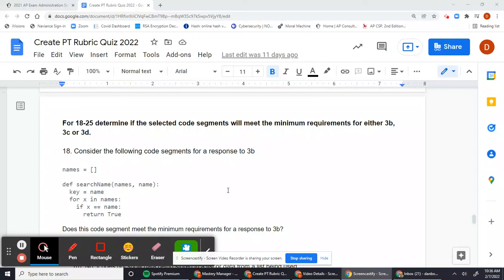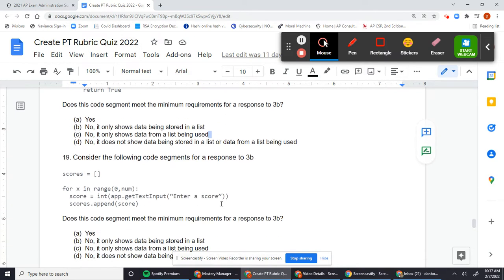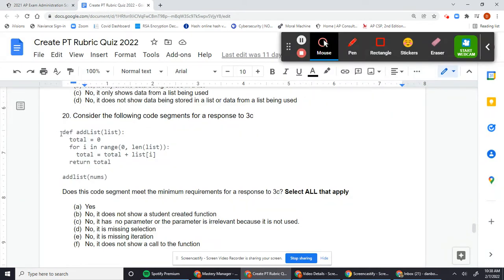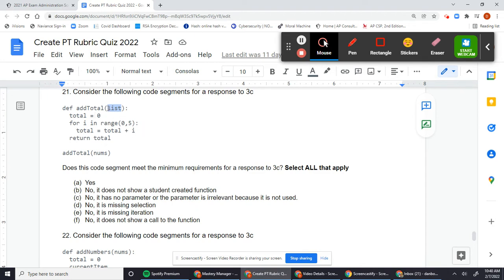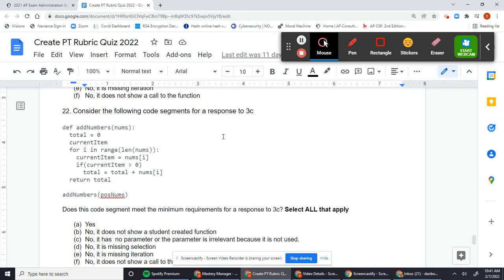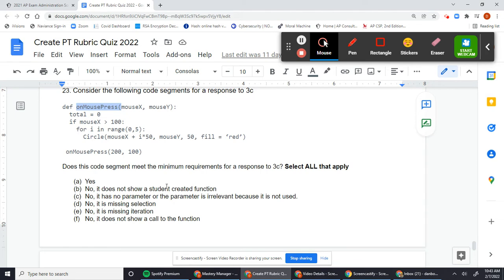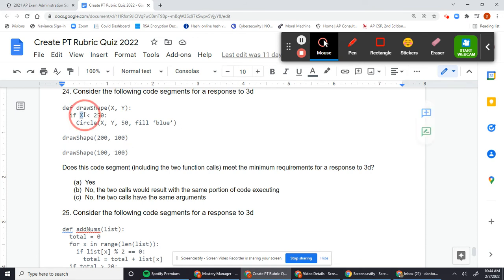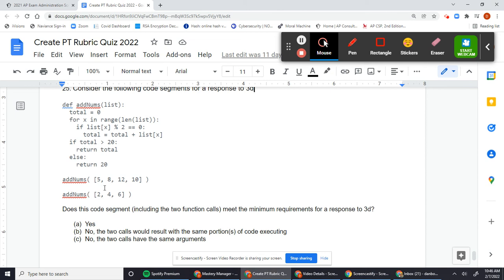Create PT Rubric Quiz - Part 3 (18-25)